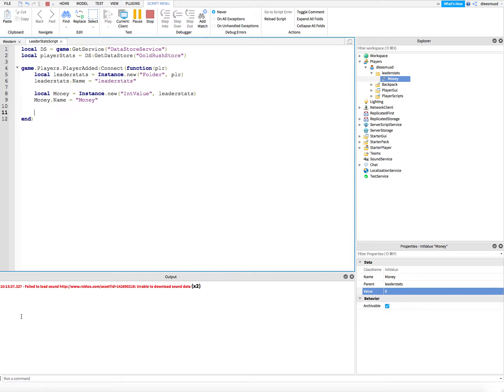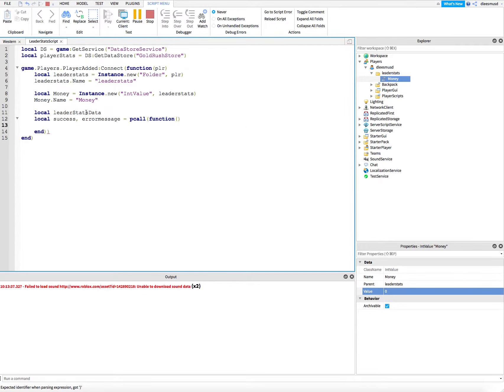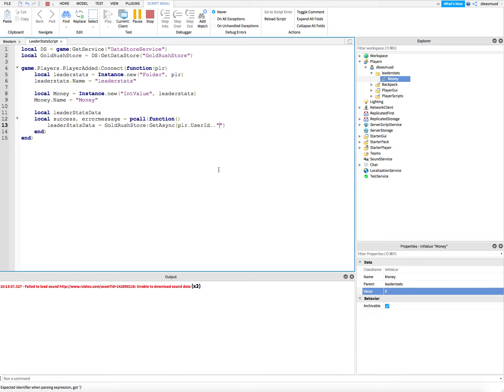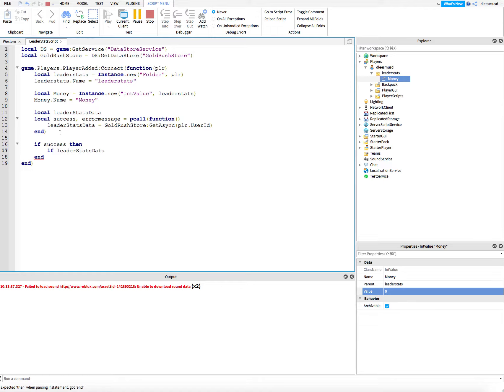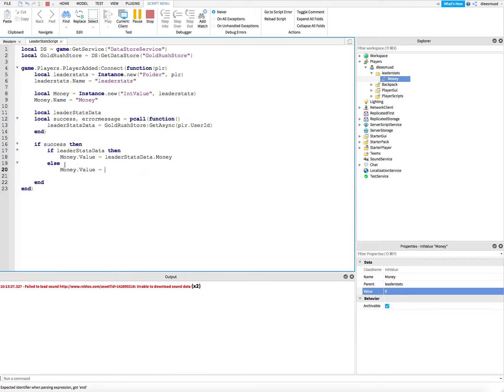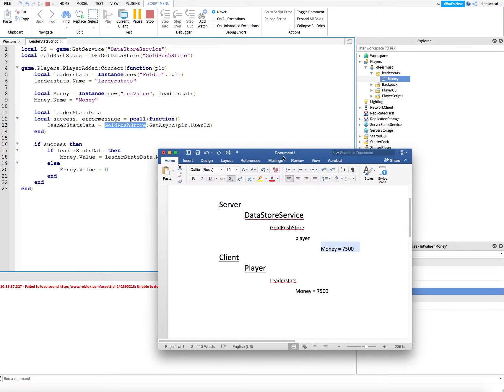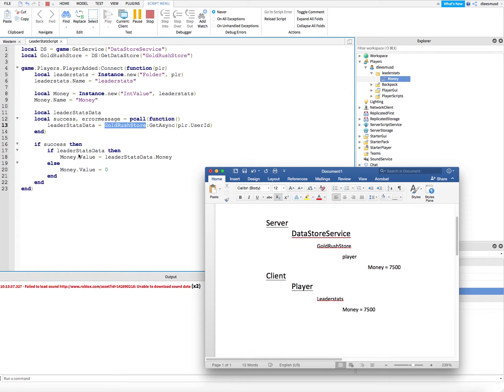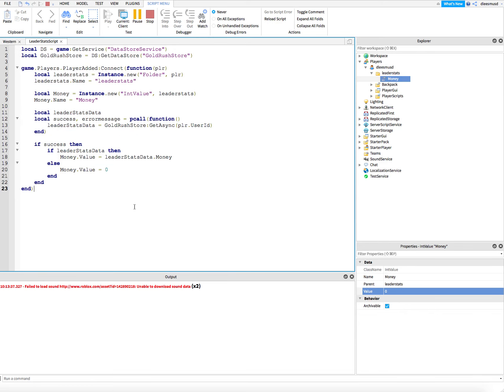gold rush 9